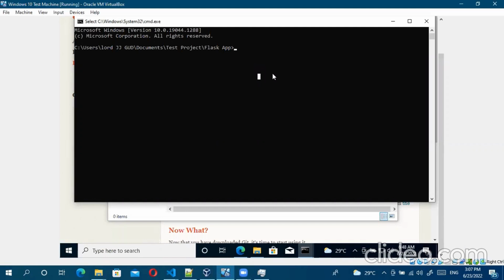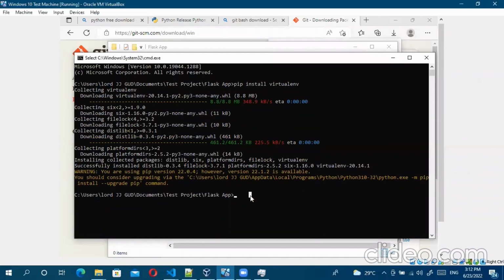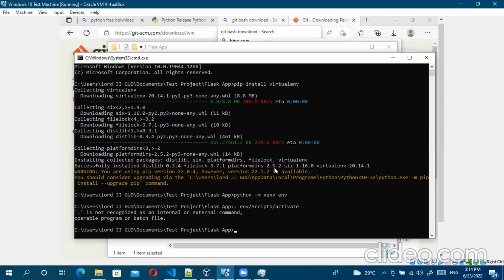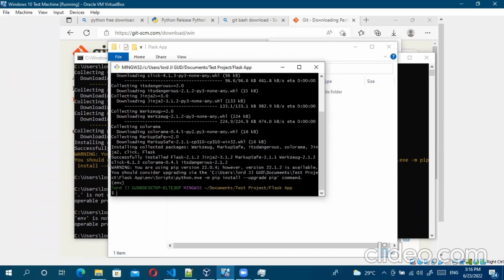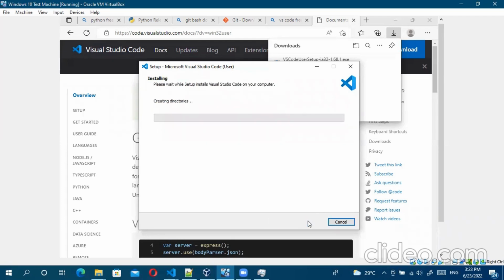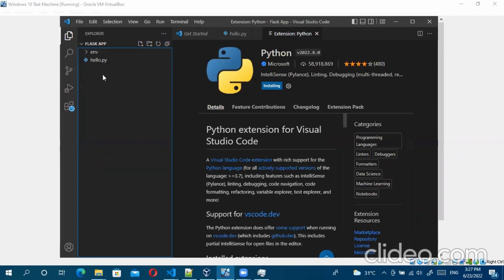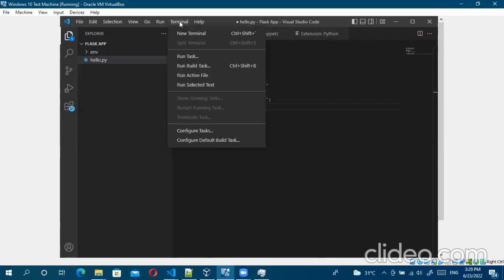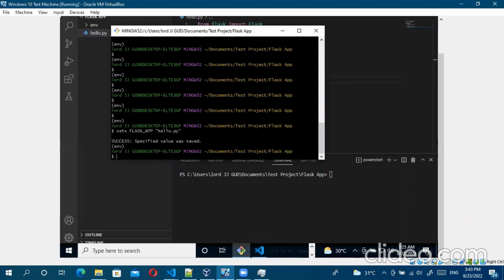⚡ Master Windows Setup for Python Flask in 1 Hour! 💻✨ Part 2 | TechCraze Fusion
🔥 Dive deep into Windows mastery as we guide you through an hour-long tutorial on setting up Python Flask! Uncover the secrets of efficient Flask development and unleash your coding potential. 🚀💡

🔧 Comprehensive Steps Covered:

✔️ Optimize Flask for Peak Performance
✔️ Pro Tips for Streamlined Development